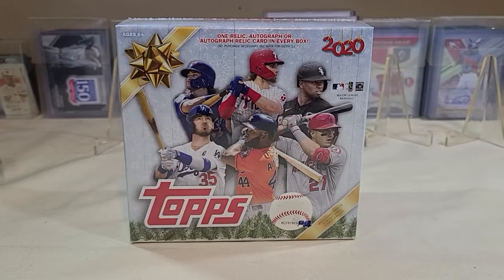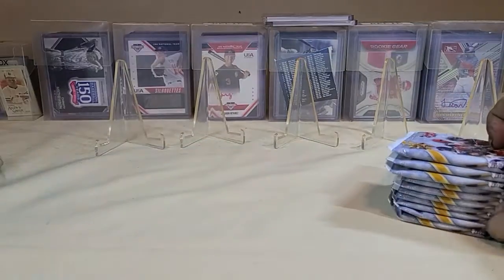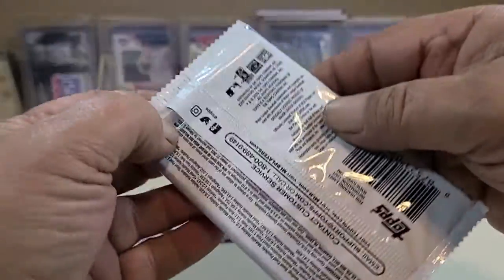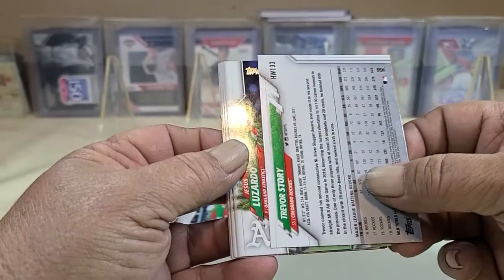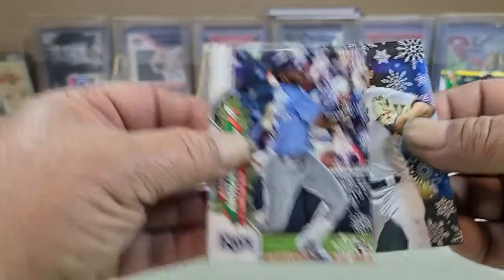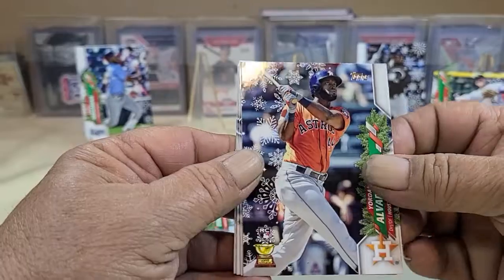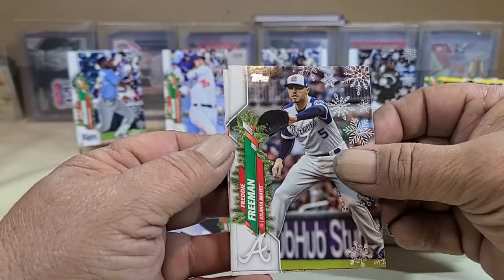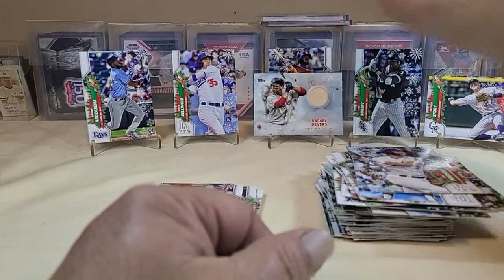2020 Topps Holiday Review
2020 Topps Holiday  Review